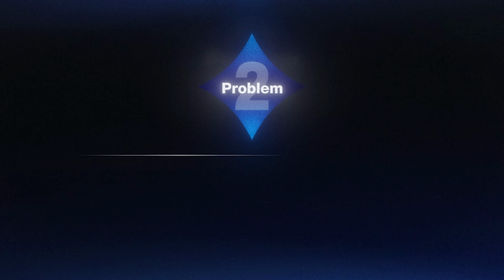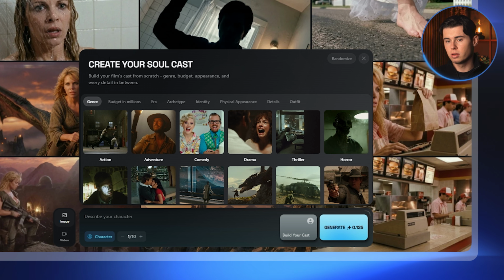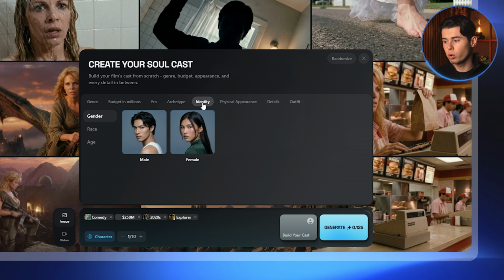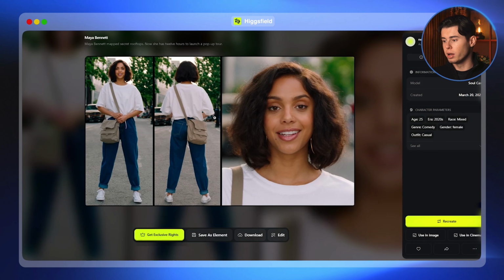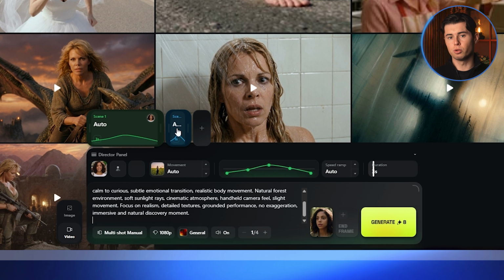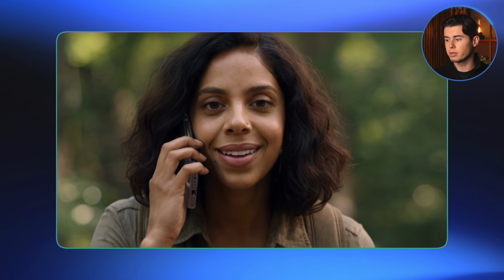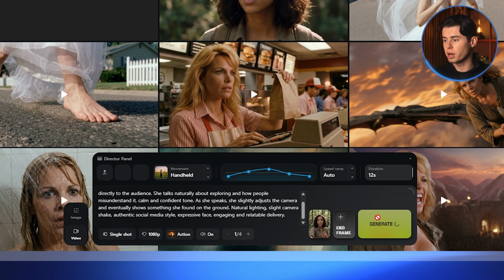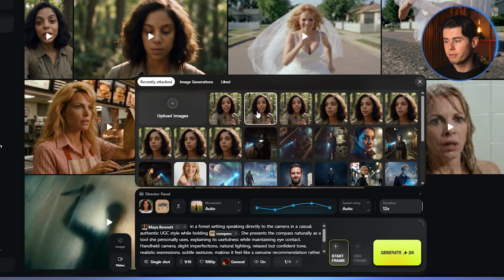This AI Makes the Most Realistic Characters I’ve Ever Seen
In this video, I break down the AI workflow I use to create realistic characters that stay consistent across films, influencer content, and UGC ads. I show why most AI characters still look fake through weak skin detail, broken consistency, and lifeless expressions, and how this system fixes those problems at the model and workflow level. Once you understand how character setup, scene generation, and direction fit together, AI character creation stops feeling random and starts becoming something you can actually control.